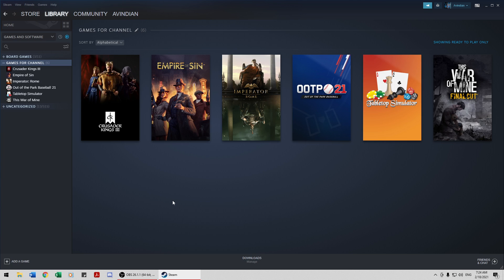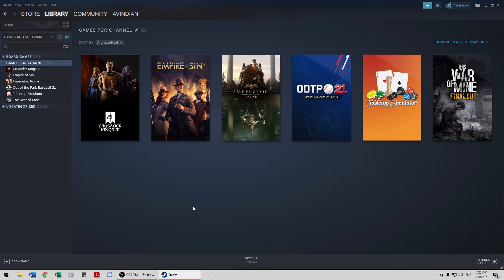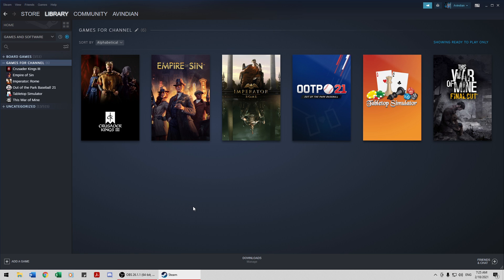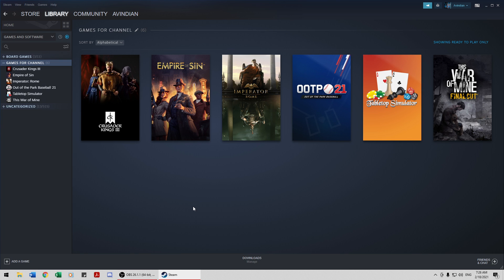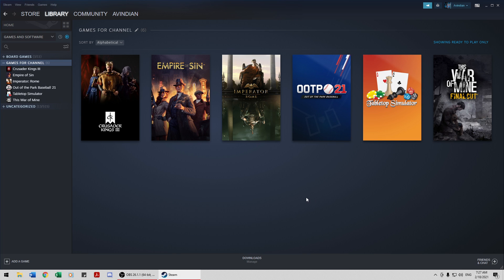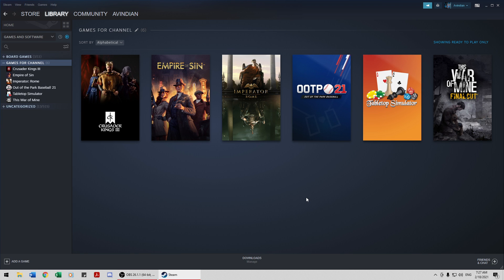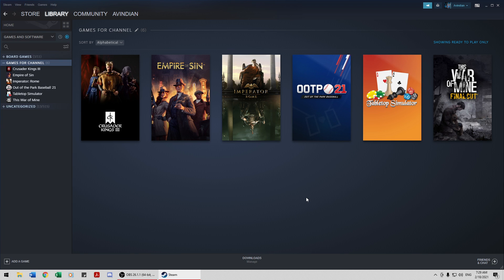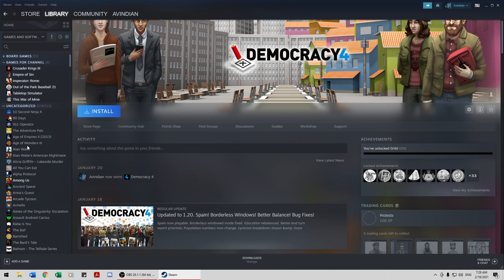Channel update: Factorio, Imperator: Rome, This War of Mine, and beyond?